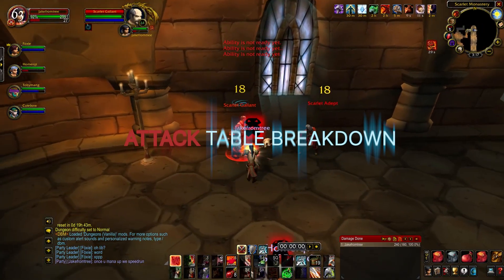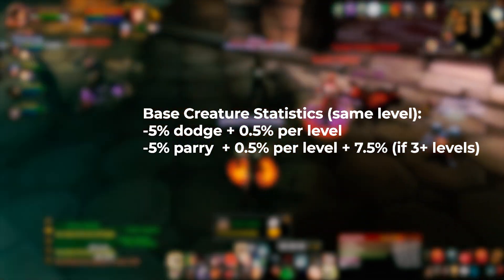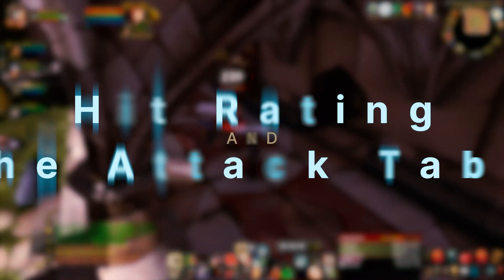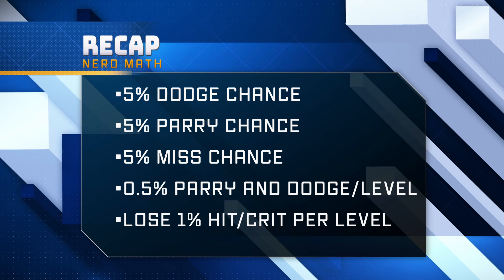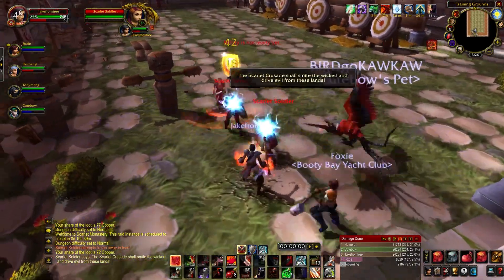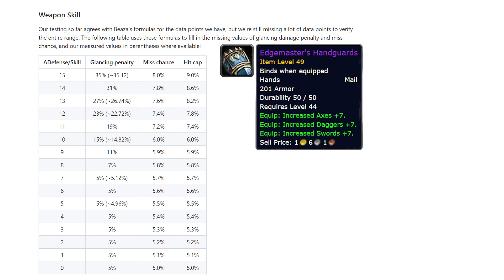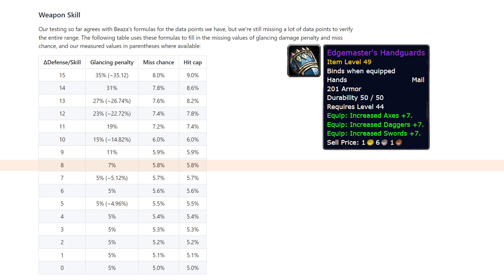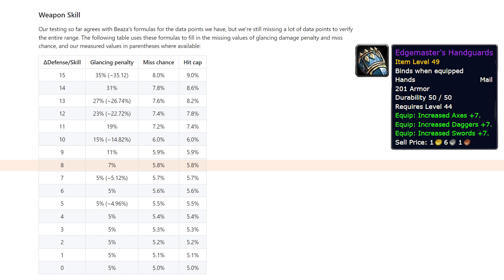How weapon skill and the attack table work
How weapon skill and the attack table impact dps and boss statistics